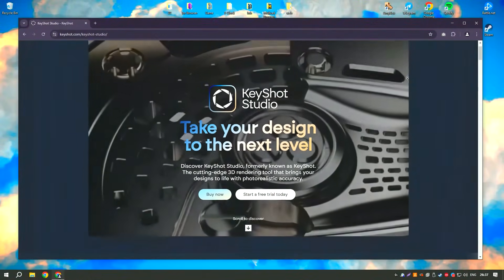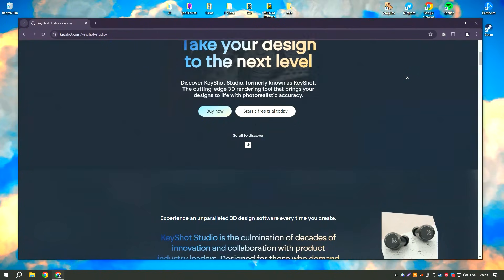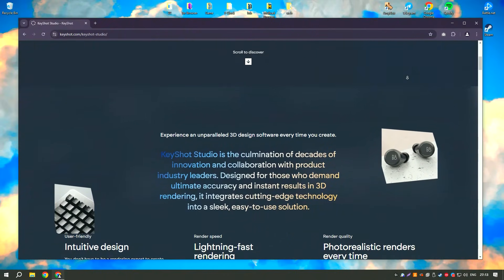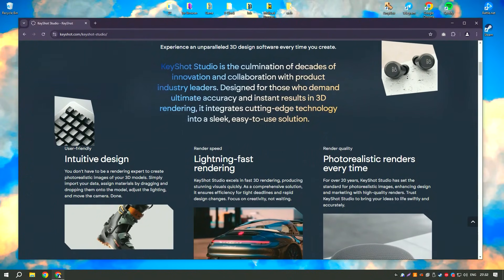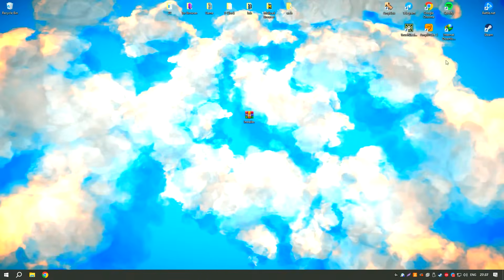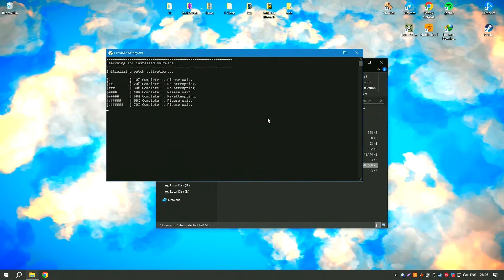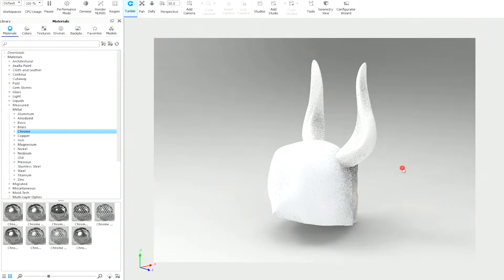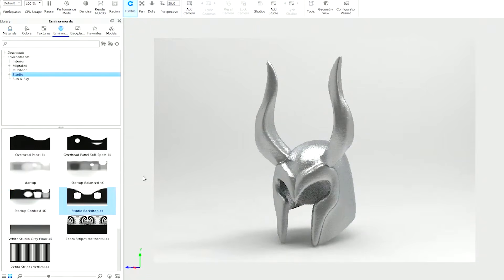How to Download Keyshot 11 Pro | Latest Version Keyshot 11 Pro 2025